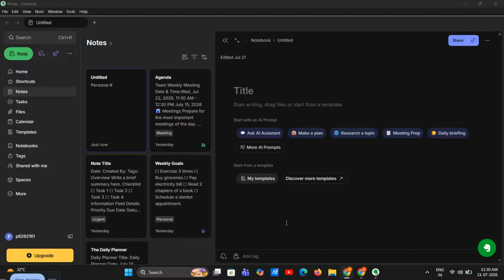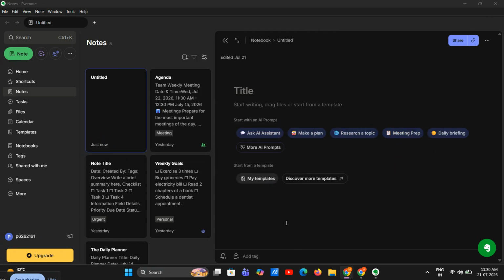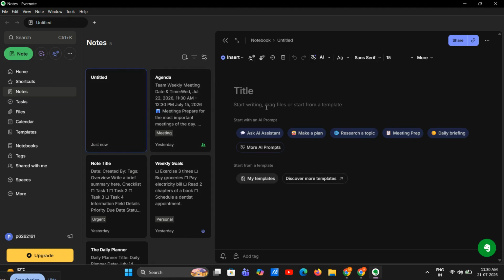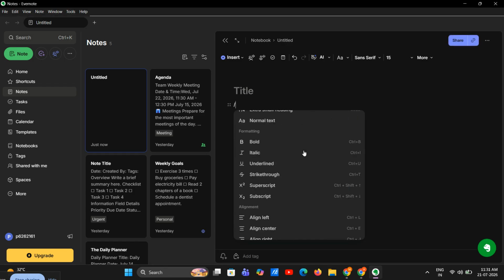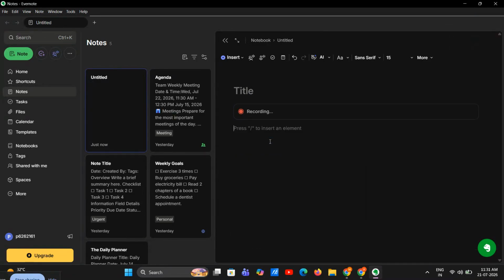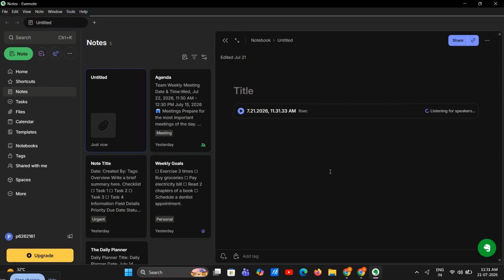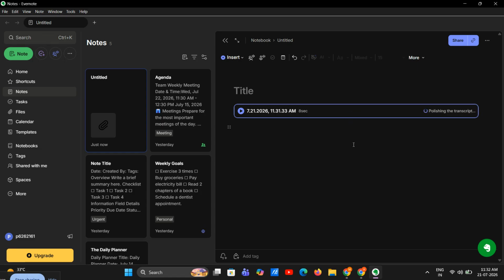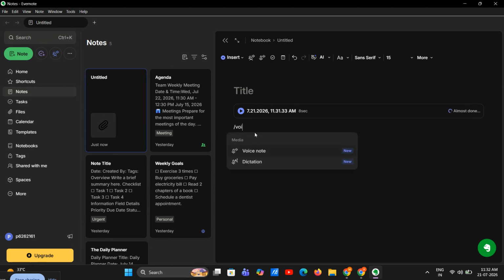How To Record Audio In Evernote (Quick Step-By-Step Guide)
Learn how to record audio in Evernote on desktop and web using the built-in audio recording feature.
Follow this simple tutorial to create voice notes, save recordings into your notes, and stay organized.

🕚Timestamps:
0:00 Intro
0:22 Open Or Create A Note
0:43 Insert Audio Recording
1:10 Start Recording And Save
1:42 Review And Playback

✍️What You'll Learn In This Video:
• How To Record Audio In Evernote On Desktop And Web
• How To Use The Insert Menu In Evernote
• How To Start Audio Recording With /audio
• How To Stop And Save A Voice Note In Evernote
• How To Play Back Audio Attachments In A Note
• How To Organize Spoken Notes With Text And Files

💡Pro Tips:
• Use a quiet room for clearer recordings.
• Keep the microphone close for better audio quality.
• Use the /audio shortcut when you want to save time.
• Save recordings inside related notes to keep projects organized.
• Test your microphone before recording important meetings.